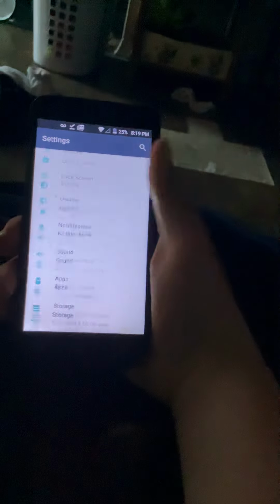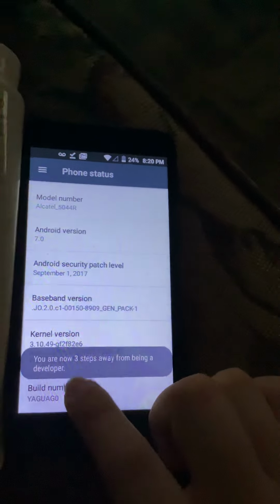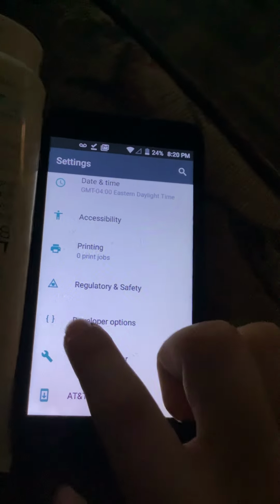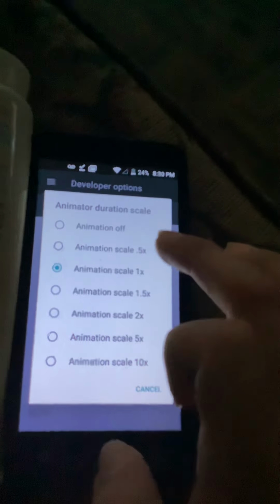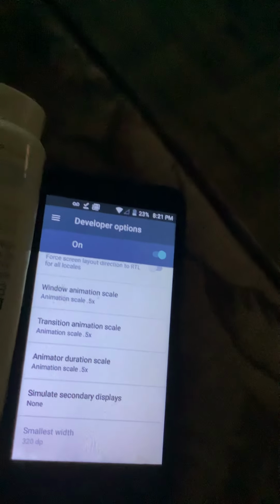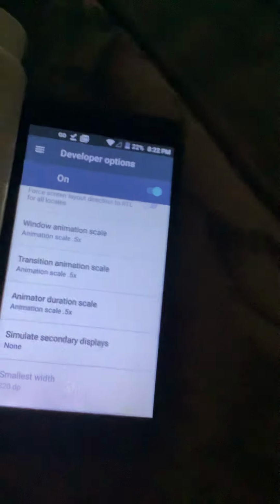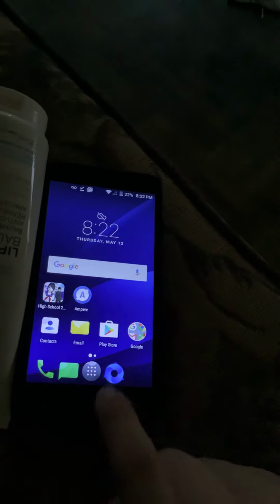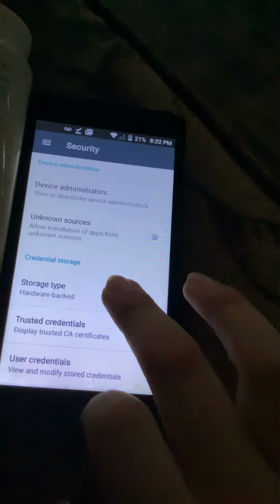How to Make old Android Device faster ( still works maybe 2022 )